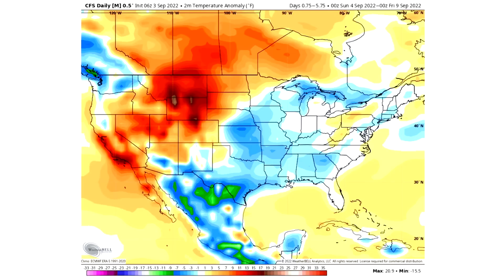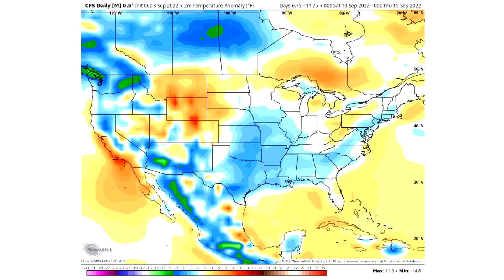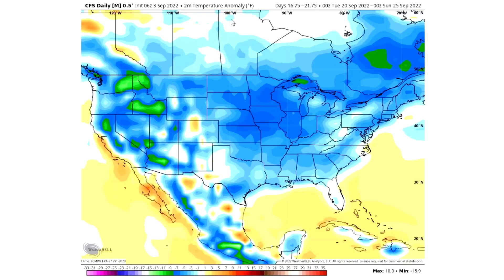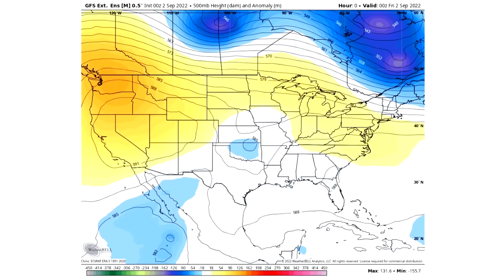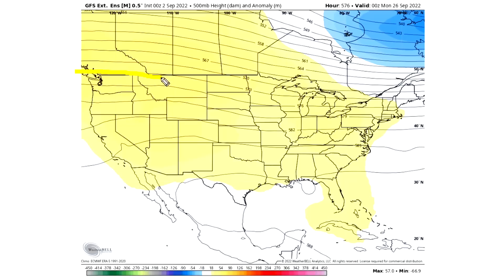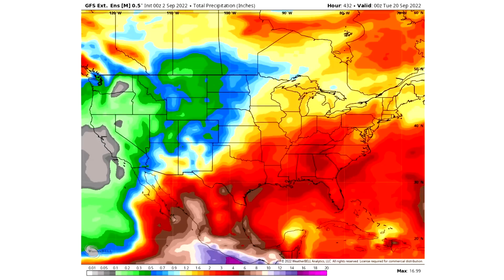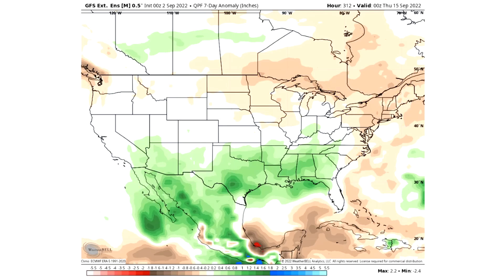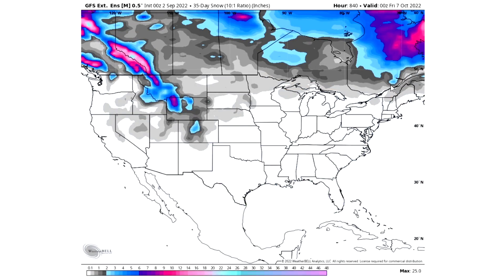A Look At September: VERY Intense Arctic Blasts, Major Storms, Tropical Cyclones and more!